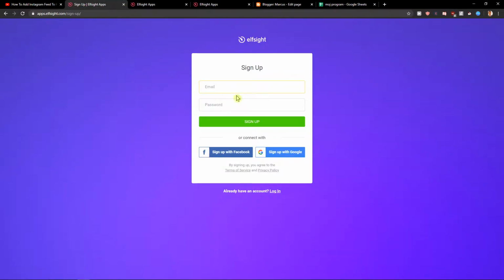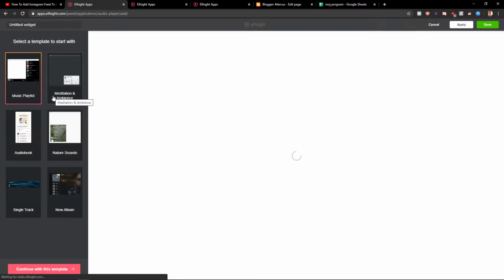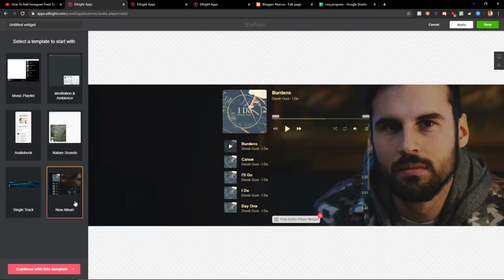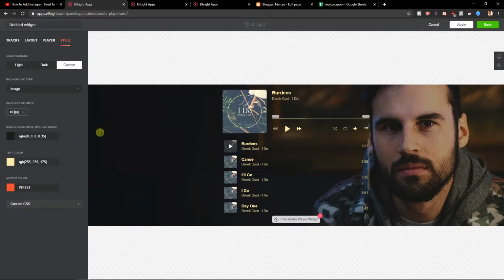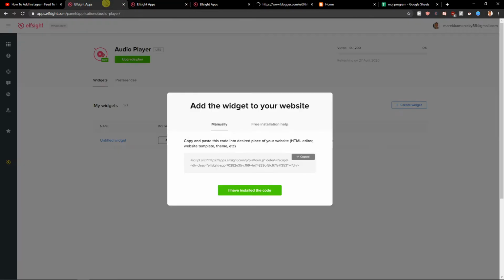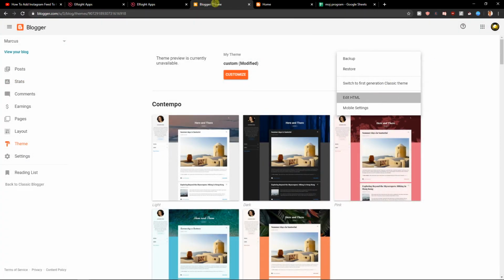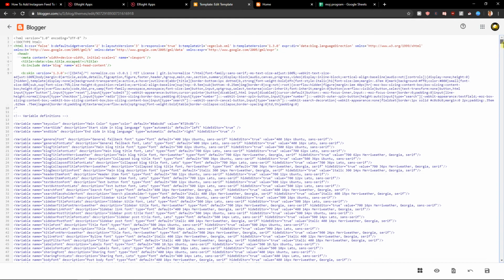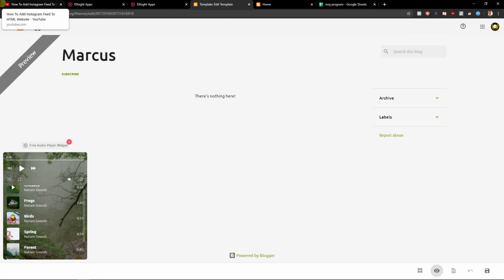How To Add Audio Player To HTML Website